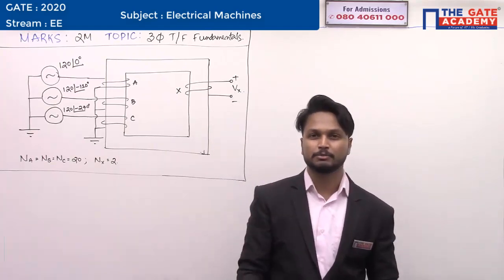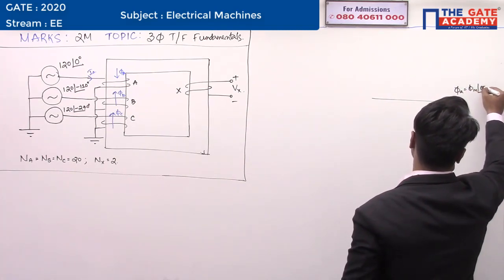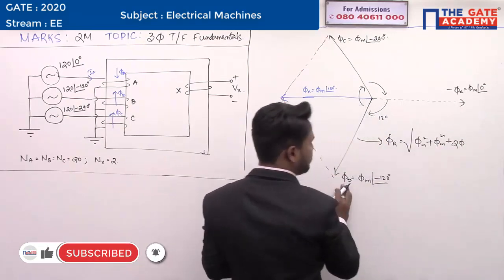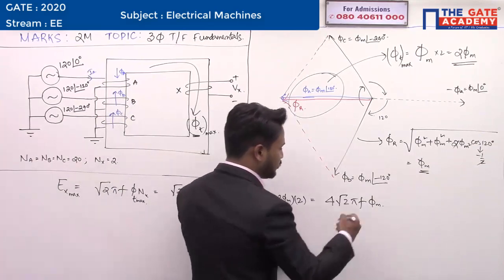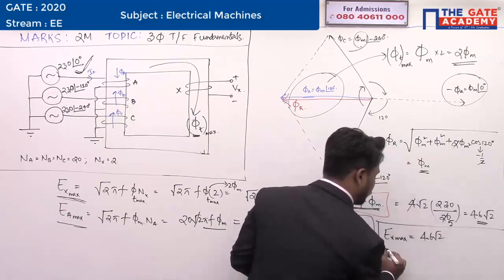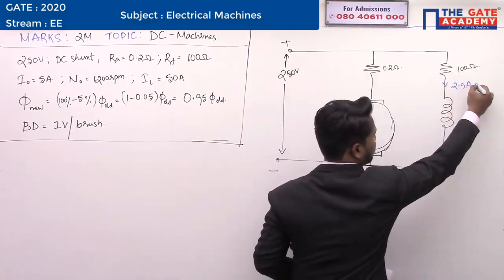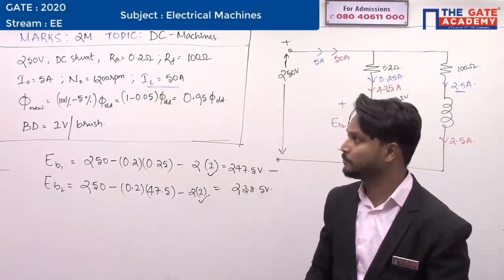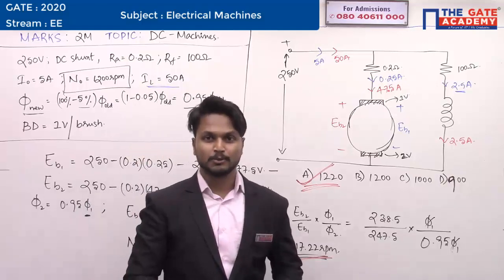Part- 2 | GATE 2020 Answer Key with Solutions for Electrical Paper – Electrical Machines (Qns 2Qs)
Watch GATE 2020 Solutions with Answer Key for Electrical Paper for Electrical Machines Questions from GATE 2020 Exam. Download Detailed PDF for GATE EE Paper Analysis with Questions and Answer Key.

GATE 2020 Electrical Engineering (Forenoon Paper) is over. Right after the exam, each and every GATE 2020 aspirants are keen to understand the GATE exam pattern with detailed analysis including expected cut off, subject-wise weightages, difficulty level and much more.

With detailed GATE 2020 Answer Key, GATE 2020 students can benchmark the performance and stay ahead of the competition.

THE GATE ACADEMY is proud to be the 1st institute to release GATE 2020 Solutions with Answer Key and Paper Analysis.

and press the 🔔 bell icon to get notified for GATE Exam Analysis, GATE 2020 Solutions, and GATE 2020 Answer Key.

GATE 2020 Aspirants can watch the Video for,

GATE Answer Key 2020
GATE 2020 Exam Solutions
GATE Electrical Paper Analysis
GATE EE Paper Analysis
GATE answer key EE
Electrical Machines gate
GATE 2020 questions